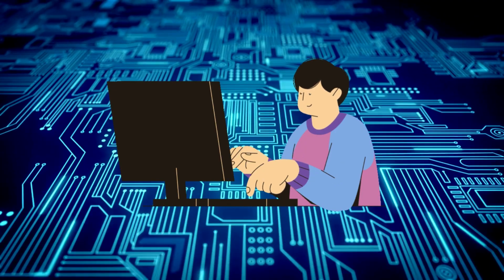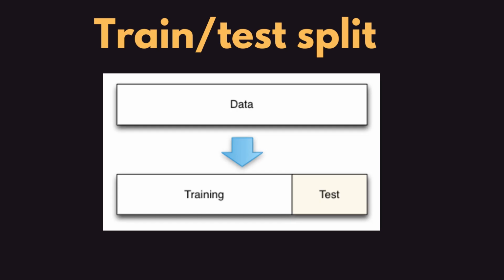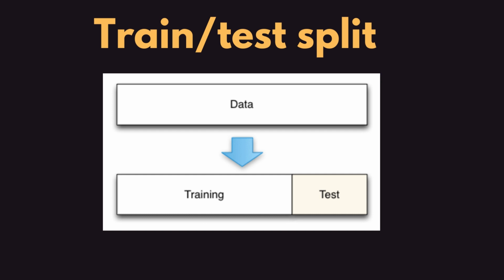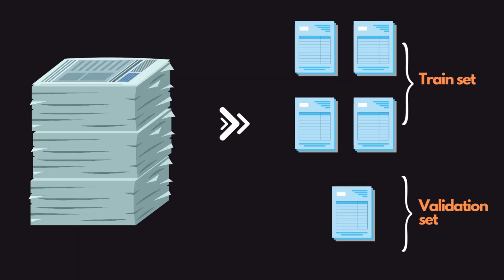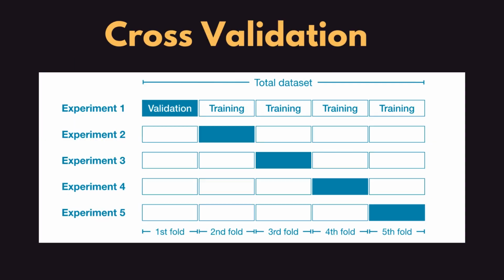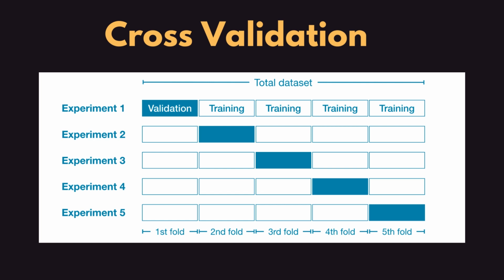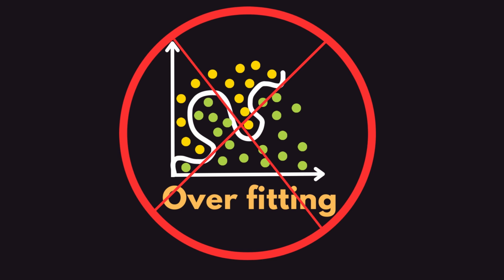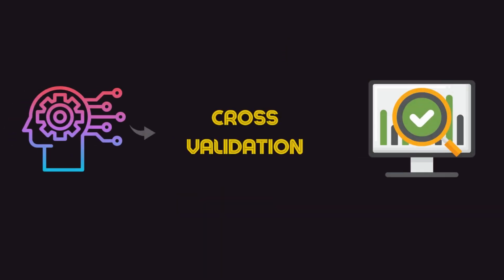01. What is Cross Validation? | Machine Learning Expert Insights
This video introduces you to the concept of cross validation.